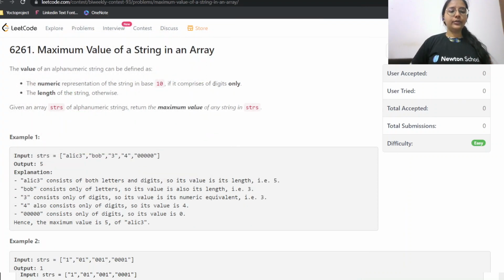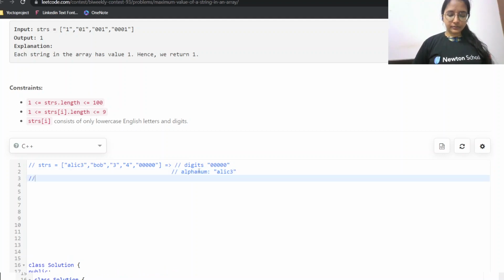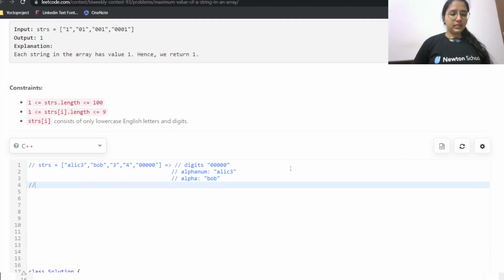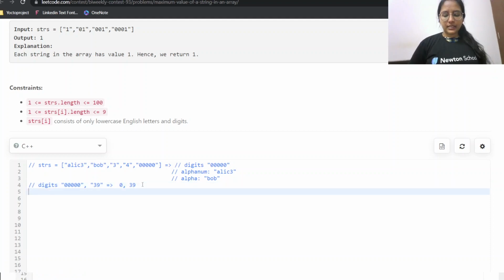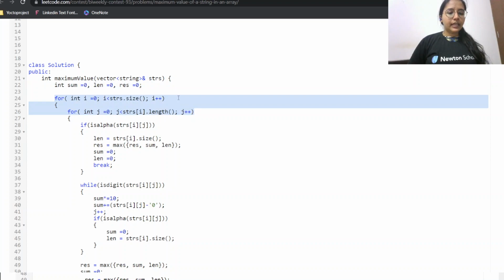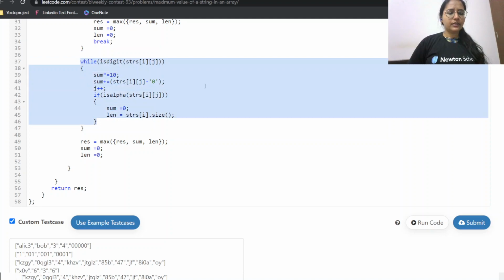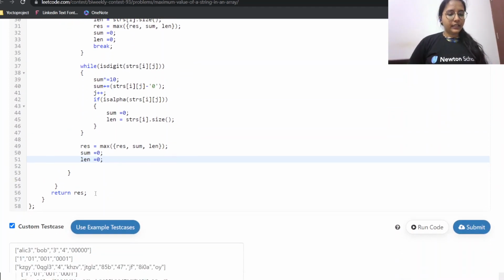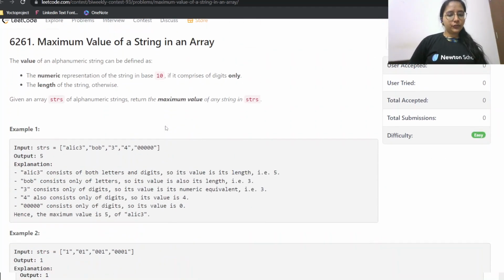Leetcode 6261|| Maximum Value of a String in an Array || Leetcode Contest Easy || cpp